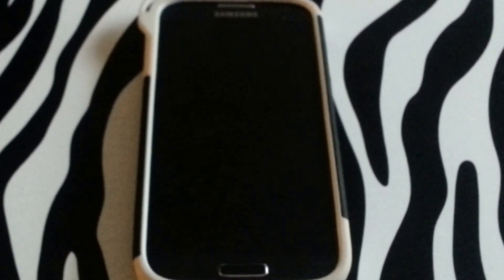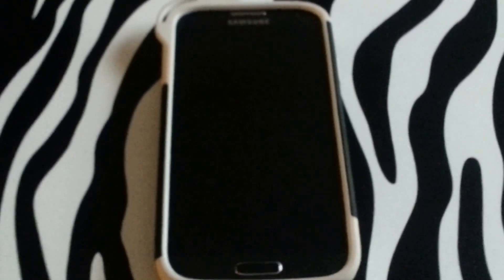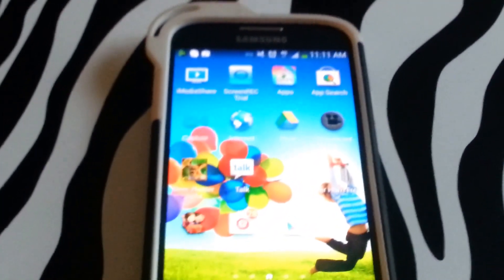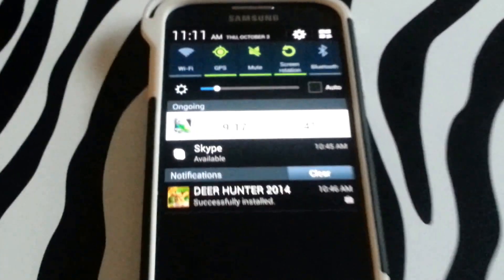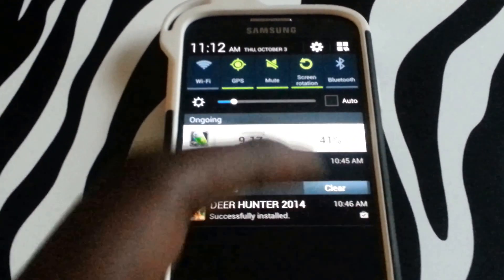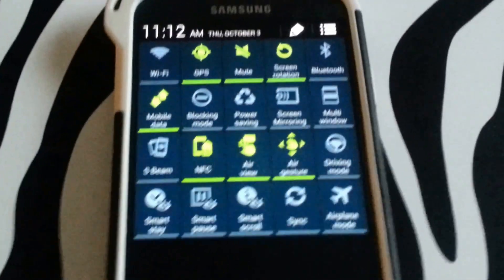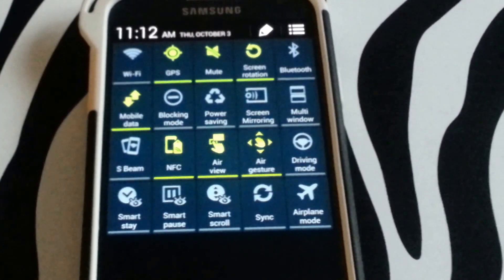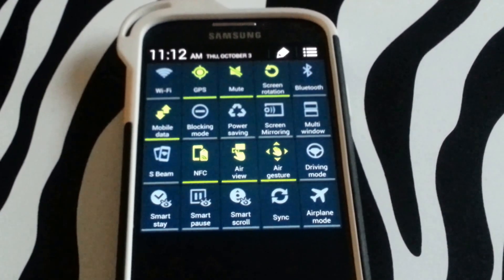How to Access Hidden Menu on Samsung Galaxy S4